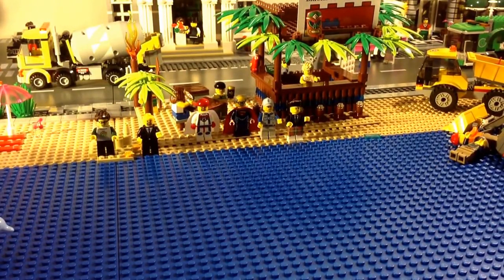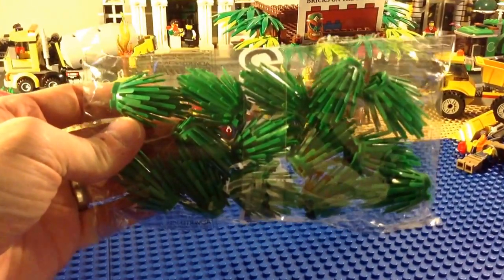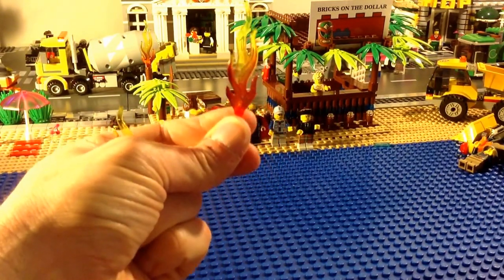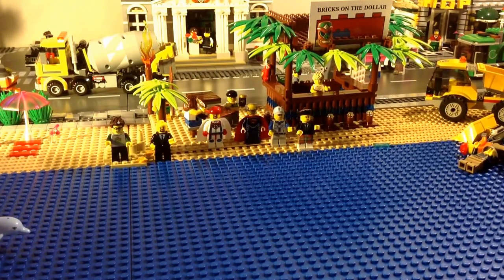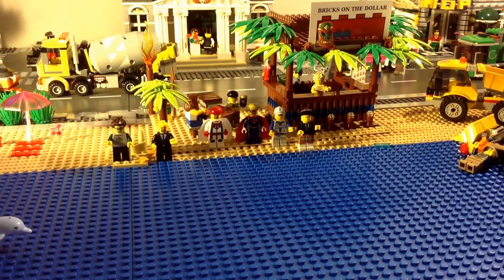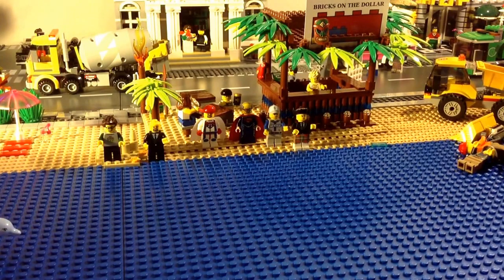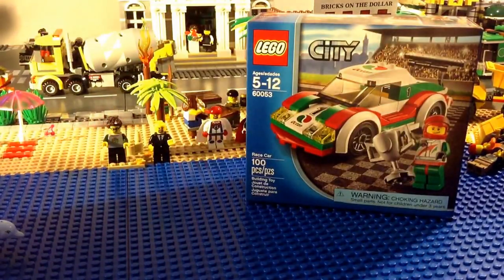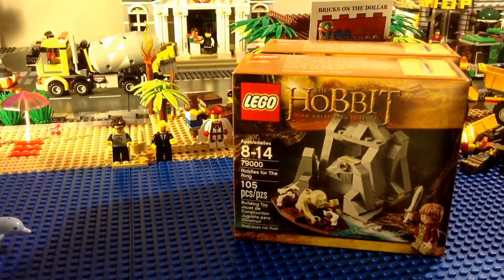Haul Video #11 Bricklink Order from Mardigrasman23 Target, Walmart.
Haul #11 from the Lego Lounge